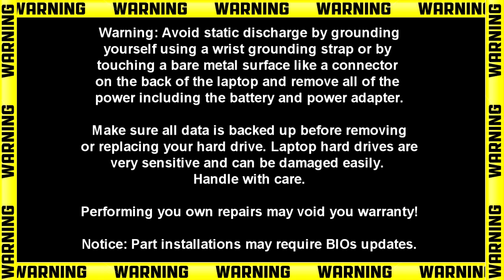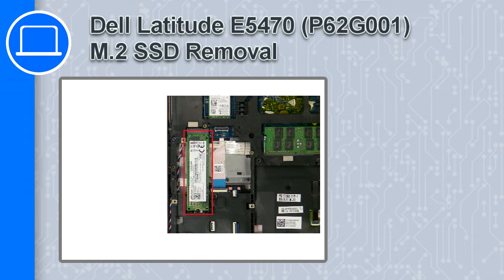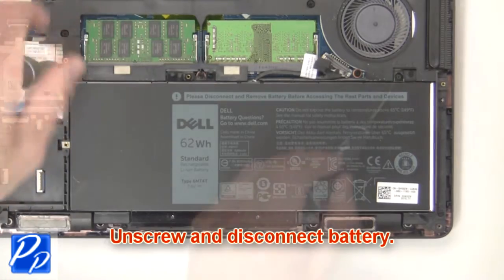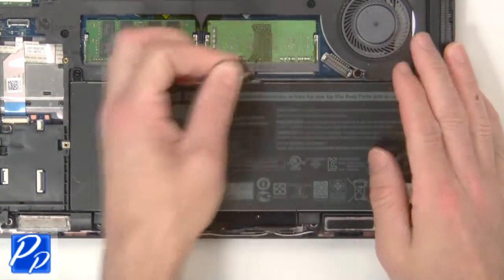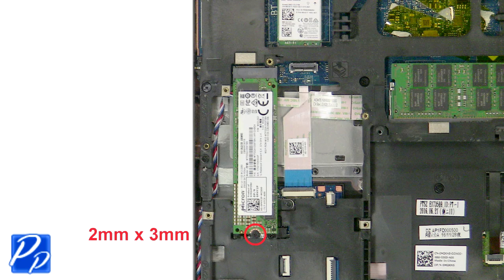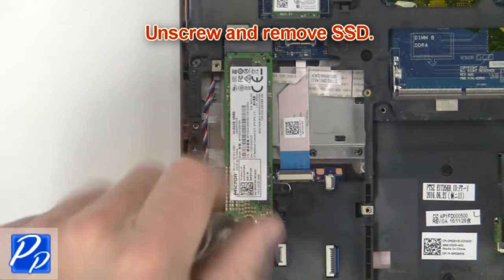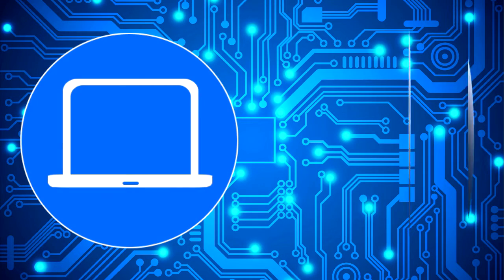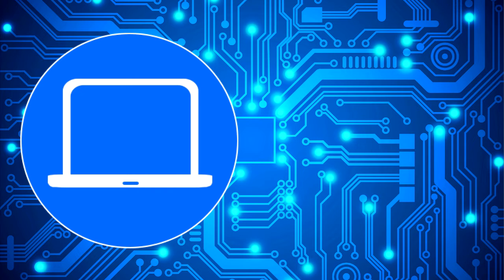Dell Latitude E5470 (P62G001) M.2 SSD How-To Video Tutorial